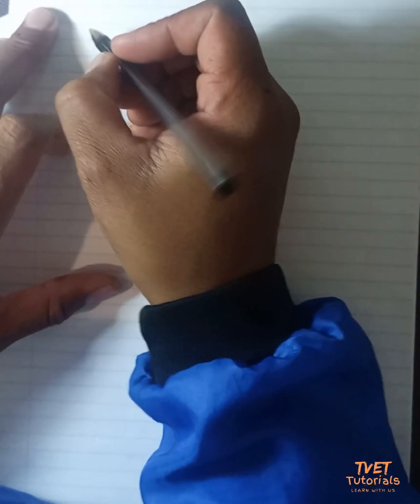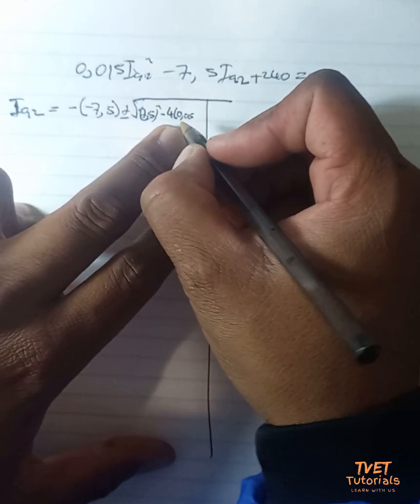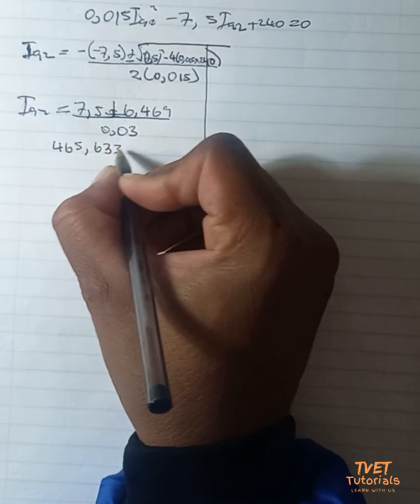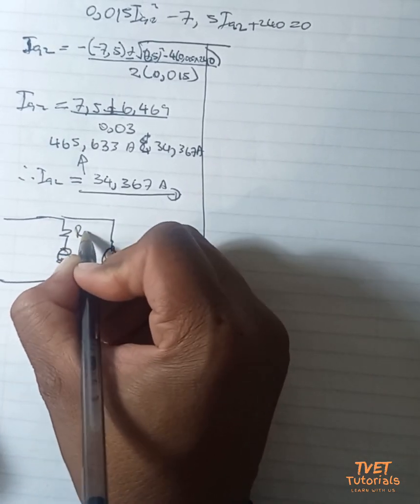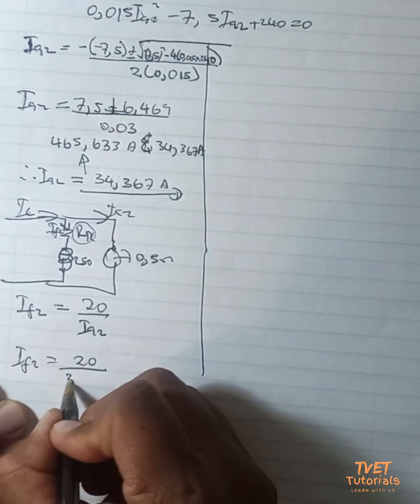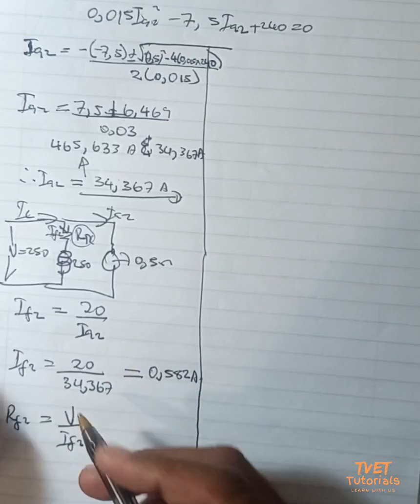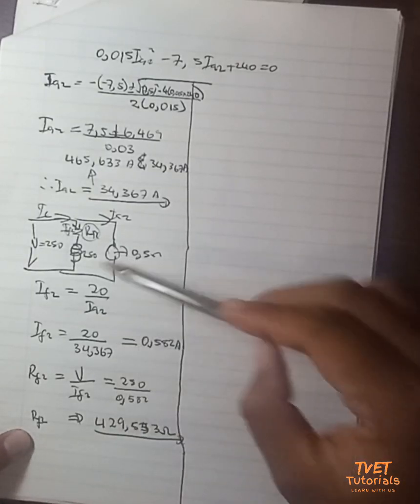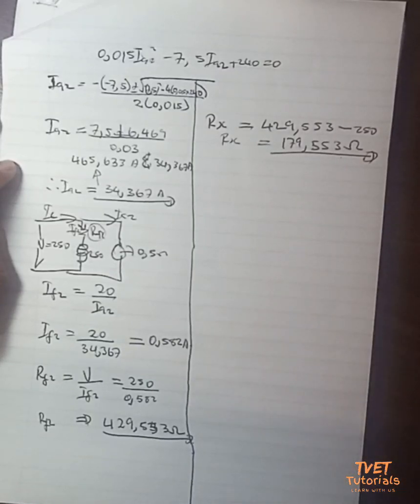Electrotechnics N6: DC Machines - Speed Control Calculations Ep 2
ELECTROTECHNICS N6

DC Machines Speed Control Calculations.

EPISODE 2

In this video I explain the basic parts of a DC Machine and how its controls operate.In DC machines have controls which allow the speed of the motor to be controlled. Hopefully this video helps, lookout for part two...